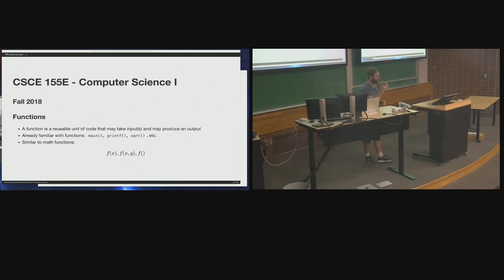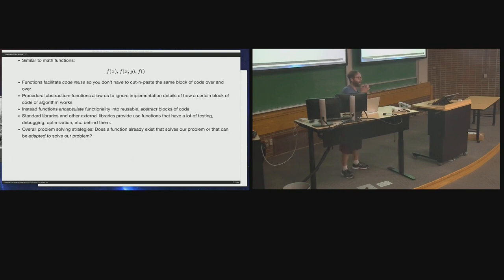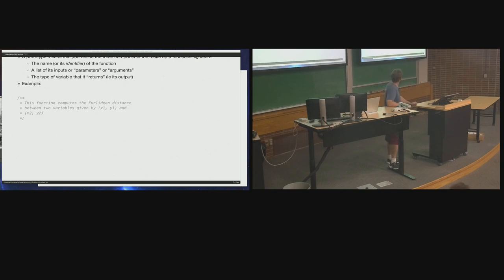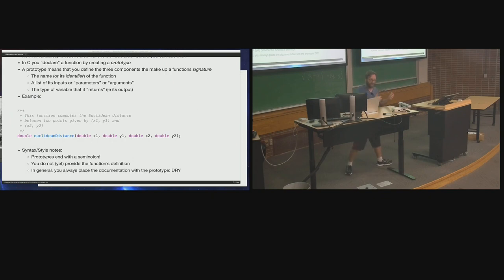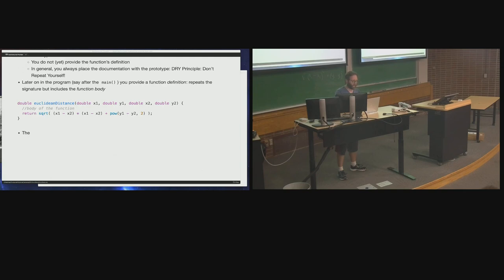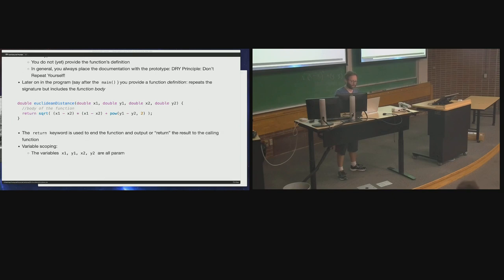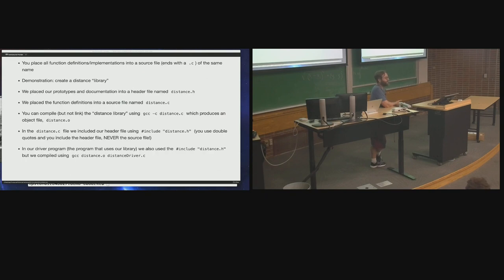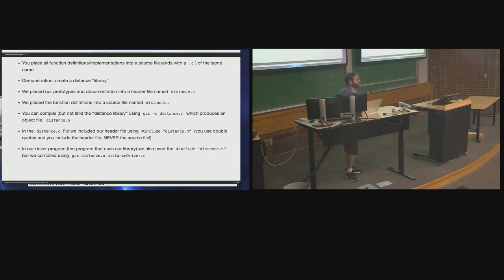5.1 - Functions (2018/09/17)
Introduction to functions and modularity